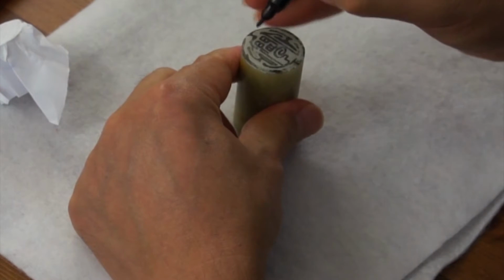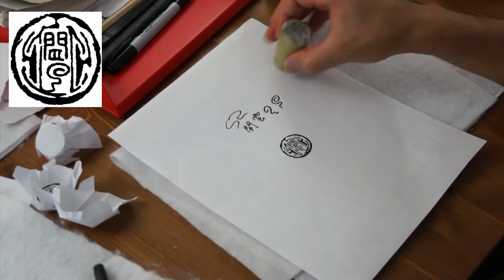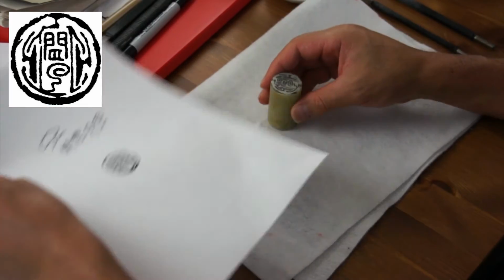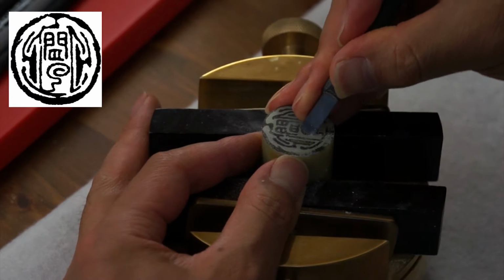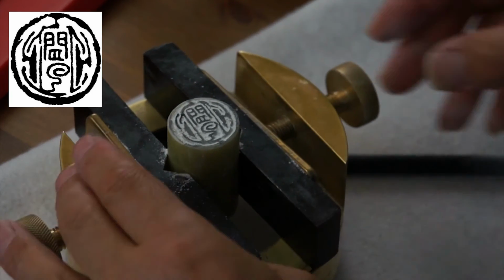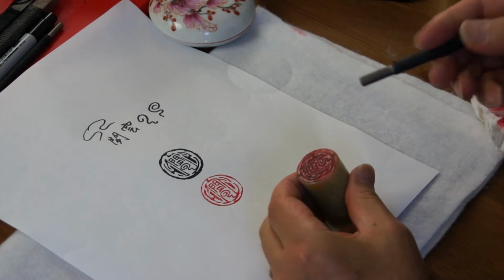Design and Carving a Leisure Seal 閒雲 for Janine with Henry Li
To order a personalized name seal by Henry Li please
Pre-carved name seals:
(Small)